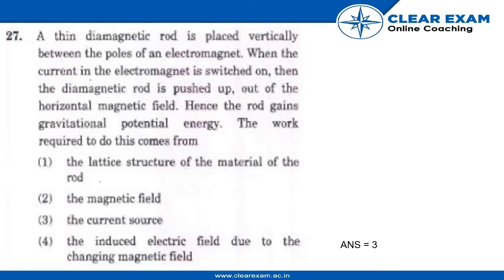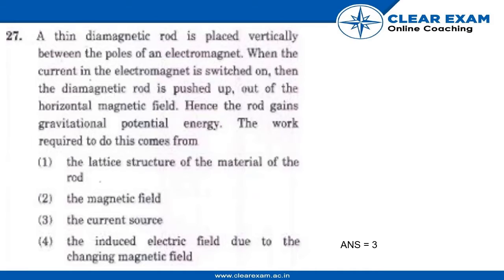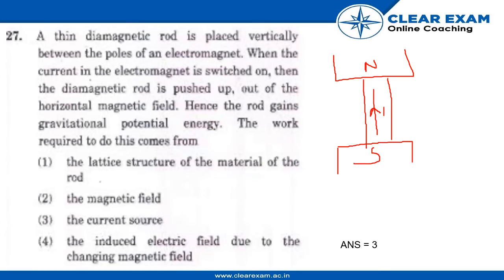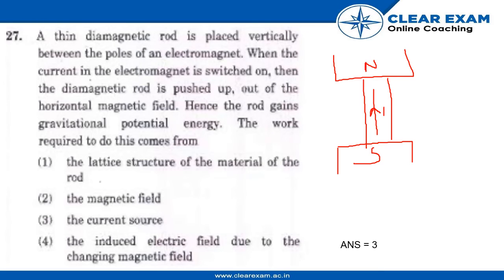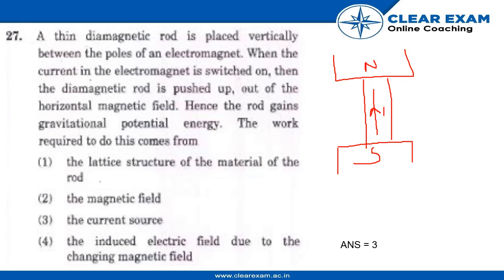NEET Previous Year Paper 2018 | ClearExam | SET AA | Question 27